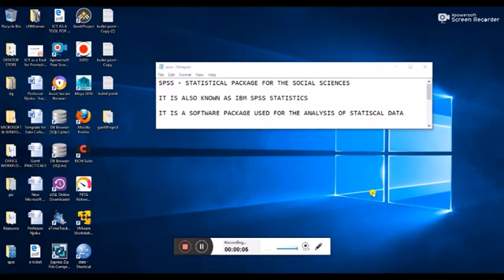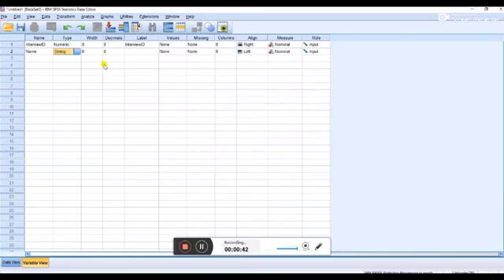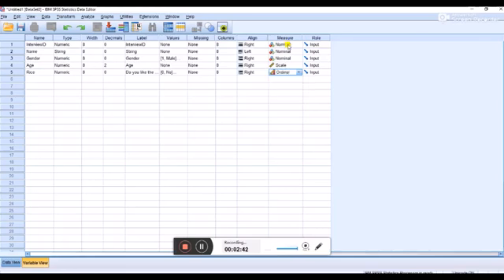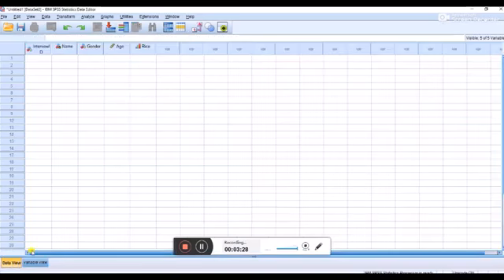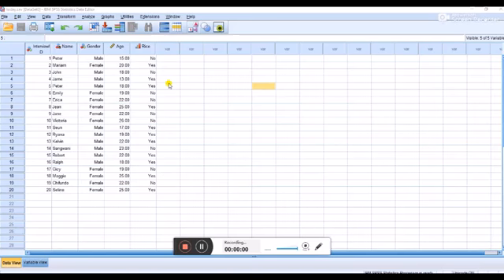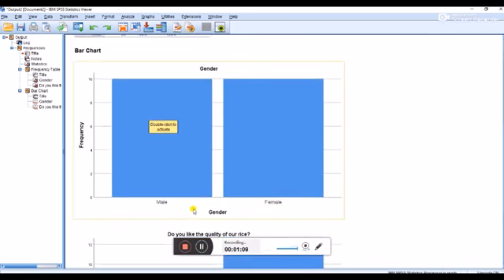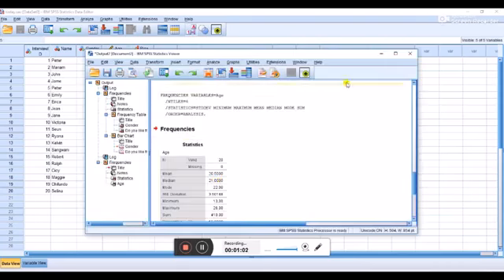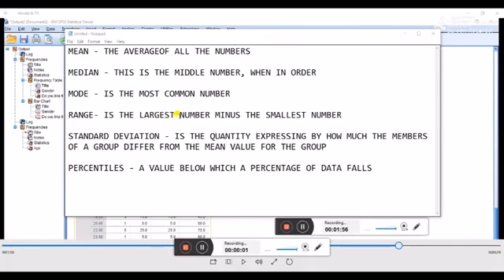Lesson 7 of 9: Analyzing Business Data using SPSS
Managing a Successful Business with the aid of ICT Applications and Tools

Information technology drives innovation and innovation is the path to business success. It's hard to see any business that has not benefited from the digital revolution. In the Agricultural sector, farmers use computers for production records, financial planning, research on technical issues, and procurement.
So, the first thing startups in any industry try to figure out is how to make smart IT choices in order to move their businesses to a new level.
In this training , I will show you simple steps you can take to start a business

The training has nine lessons namely ;
Lesson 1: How to start a Business
Lesson 2: Management your Business Projects using GanttProject
Lesson 3: Developing Daily Expense Record using MS Excel
Lesson 4: How to do Budgeting using Microsoft Project
Lesson 5: Calculate Loan Payment and Cost using PMT function in MS Excel
Lesson 6:Building Inventory System
Lesson 7: Analyzing Business Data using SPSS
Lesson 8: How to make a good Presentation of your Business Products
Lesson 9: How to Download Relevant Business Contents from YouTube for offline learning